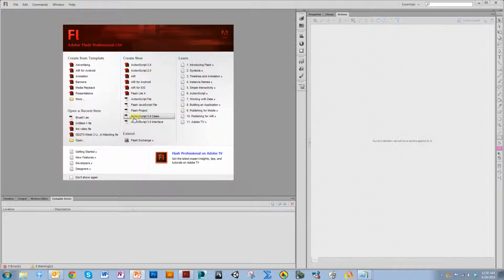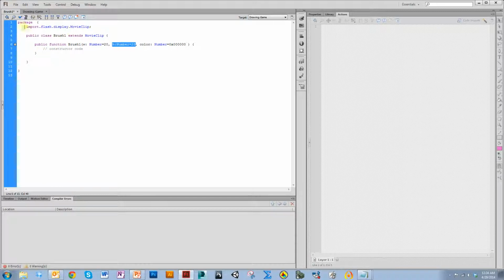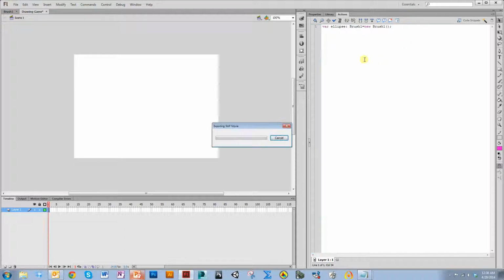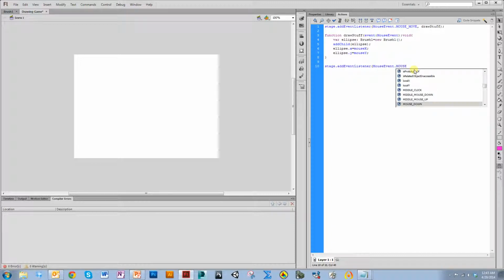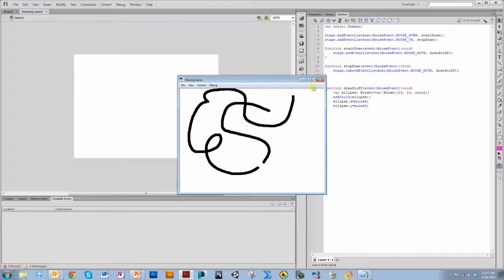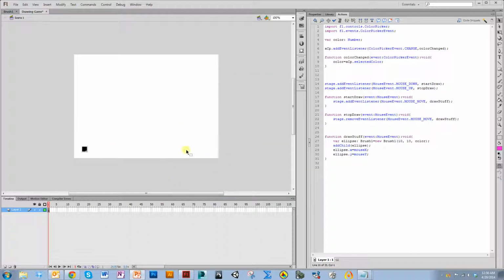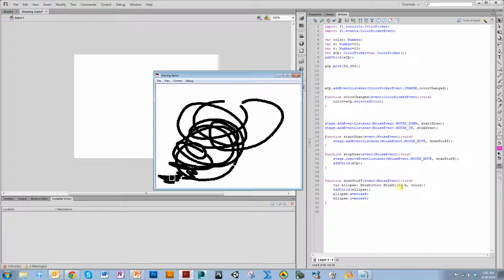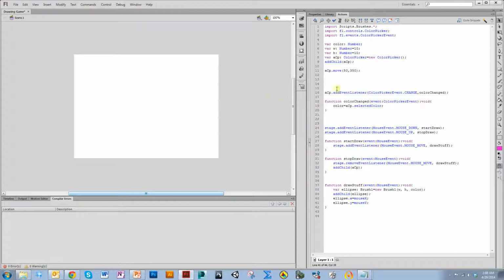Using External Classes and the Color Picker to Make a Drawing Application in Adobe Flash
Topics in this video include:
-Creating an ActionScript 3.0 class
-Using graphics to draw an ellipse
-Creating and adding an instance of a class (addchild)
-MOUSE_MOVE, MOUSE_DOWN, MOUSE_UP
-Removing event listeners
-Using the Color Picker Component
-Using add child to place objects at the correct depth
-Placing a class in subfolders